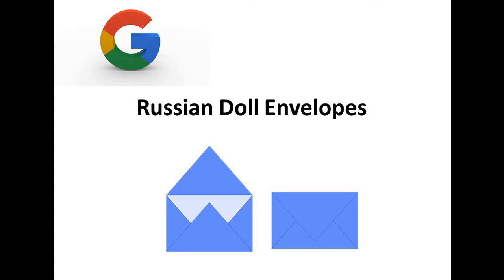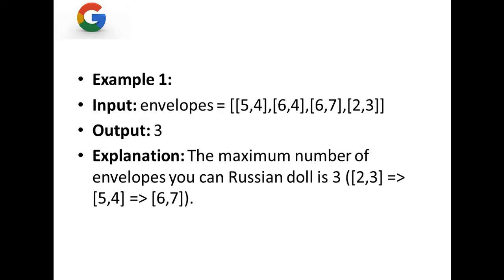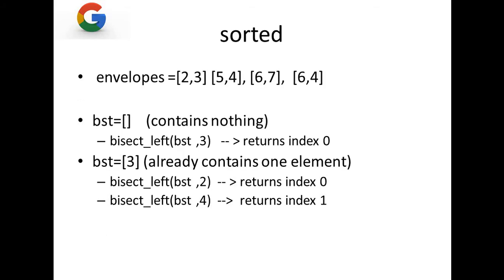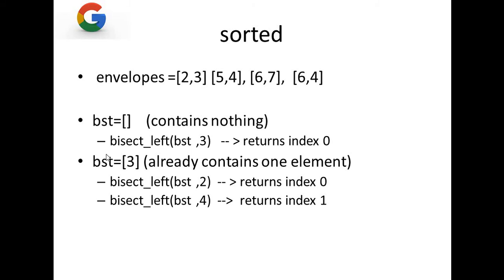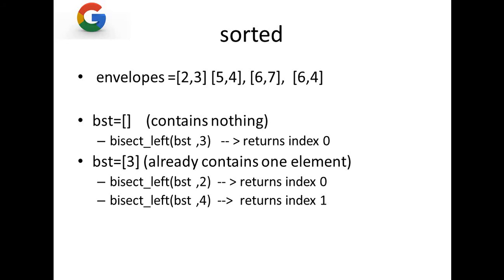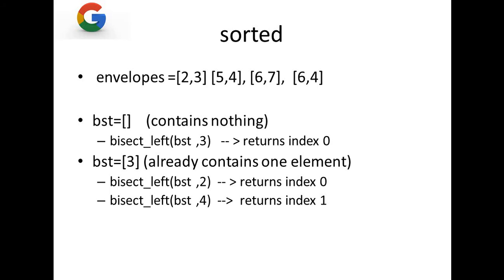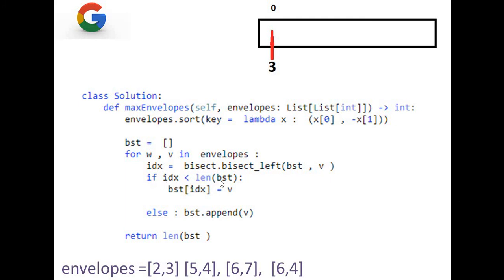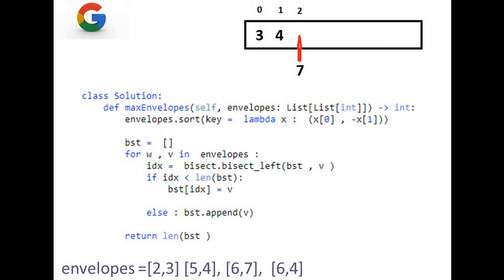LeetCode 354 Russian Doll Envelopes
leetcode 354 Russian Doll Envelopes solve with Zohaib
You are given a 2D array of integers envelopes where envelopes[i] = [wi, hi] represents the width and the height of an envelope.
One envelope can fit into another if and only if both the width and height of one envelope are greater than the other envelope's width and height.
Return the maximum number of envelopes you can Russian doll (i.e., put one inside the other).
Note: You cannot rotate an envelope.